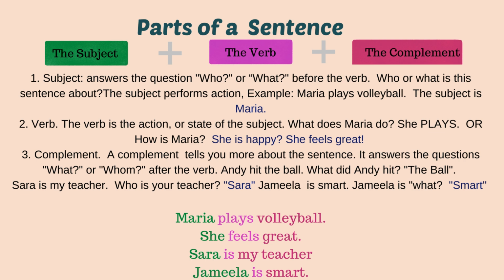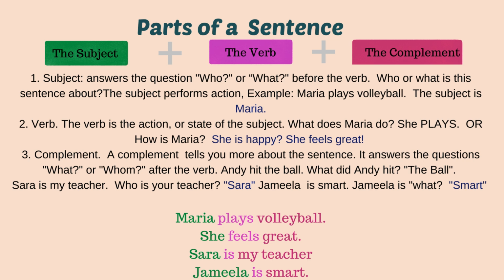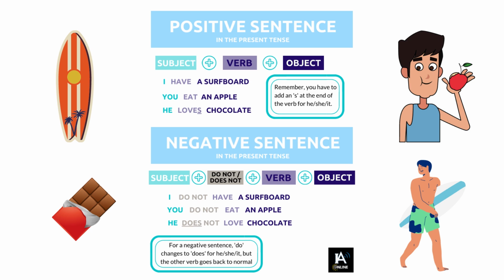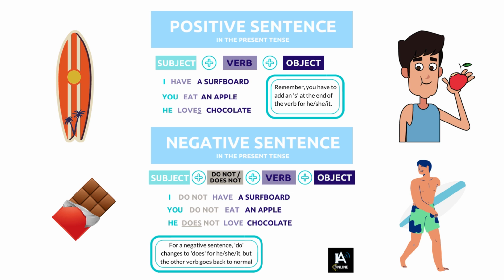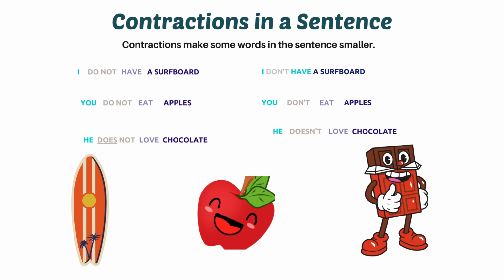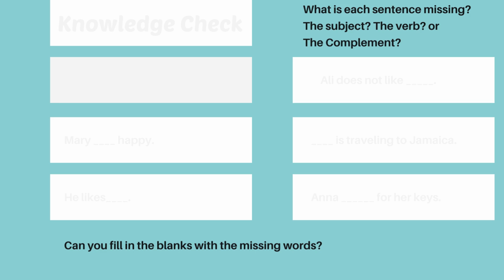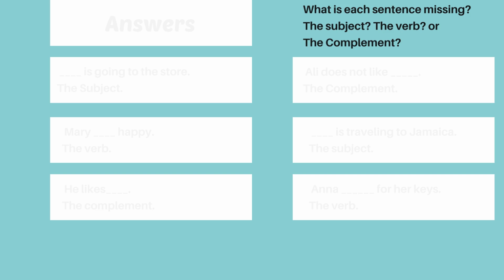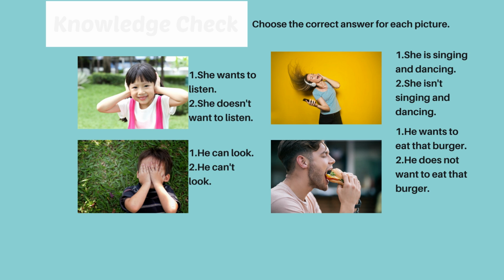Unit 12 Elementary English How to Build Perfect Sentences in English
Want to improve your English writing and speaking skills? Learn how to build clear and effective sentences with Unit 12! This lesson covers:

 • The essential parts of a sentence
 • How to form positive sentences with confidence
 • Crafting negative sentences and using contractions like don’t and isn’t

Whether you’re a beginner or looking to sharpen your grammar skills, this video will guide you step by step. Watch now and start creating better sentences today!